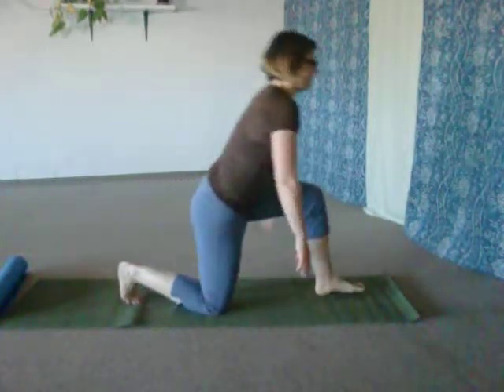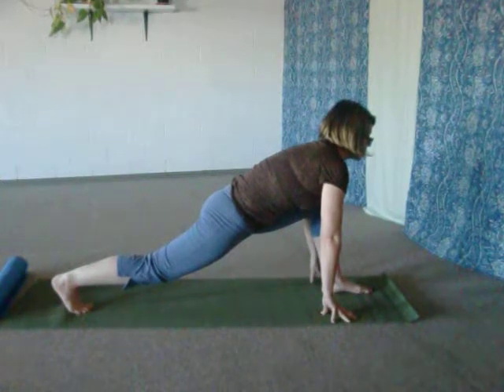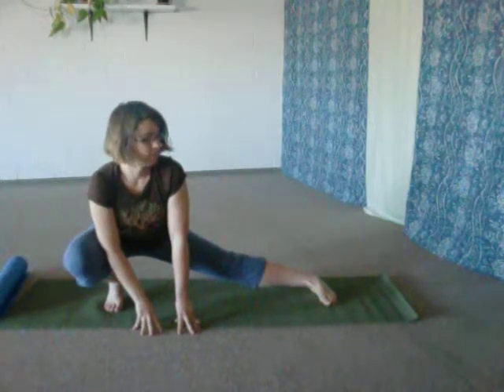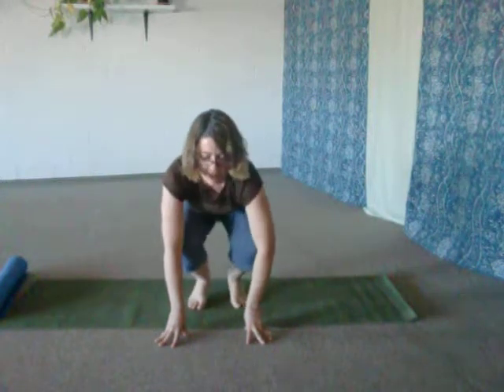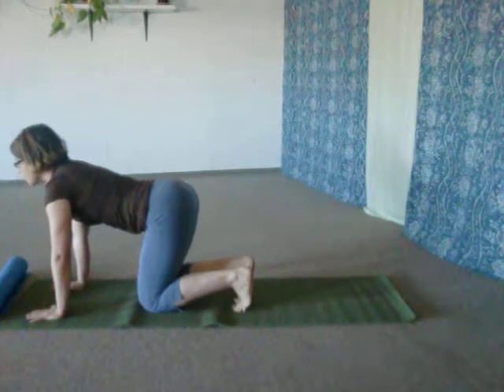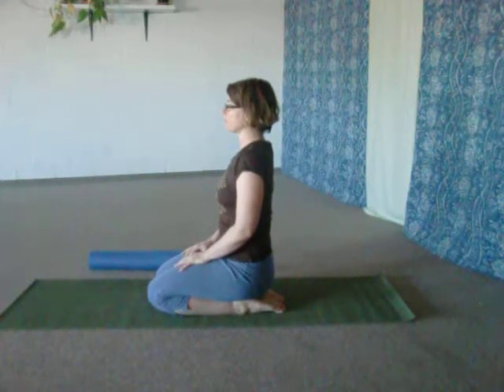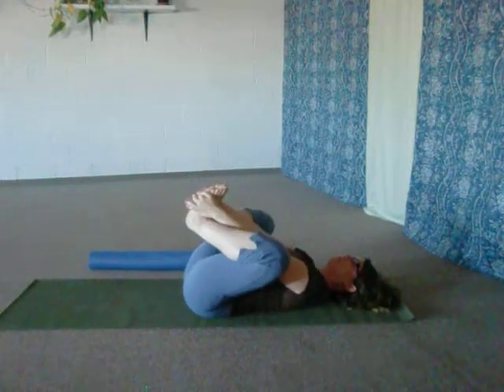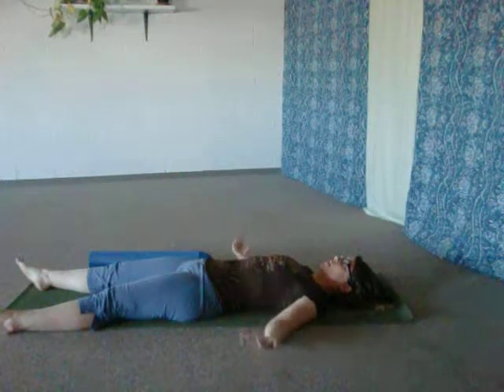Lower body opening lunge series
Tight legs, sore feet, funky ankles?  Its important to have good lower body circulation - keeps you warm, keeps your muscles limber, helps to prevent things like clots - all good stuff!  This lunge/squat series will help stretch and open your entire lower body from hips to toes.  Whether you are tight because you are an athlete or a desk jockey, this sequence makes a great stand alone practice, warm up or cool down.  Enjoy!